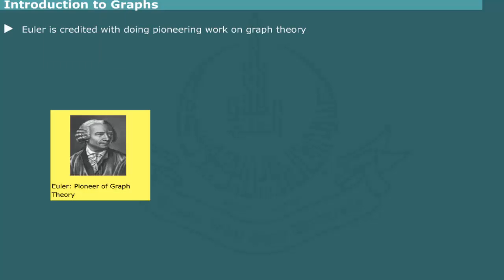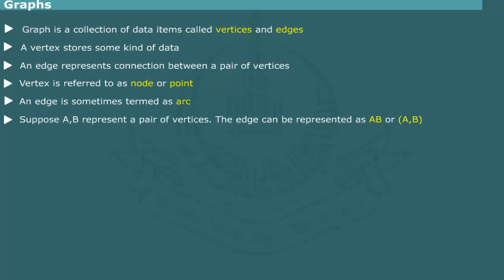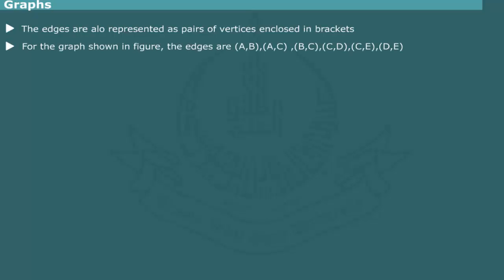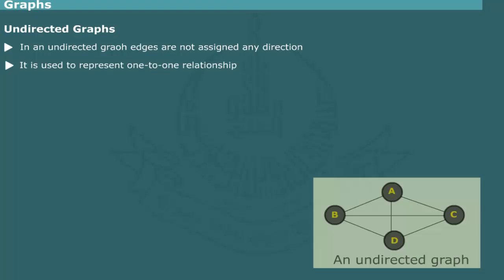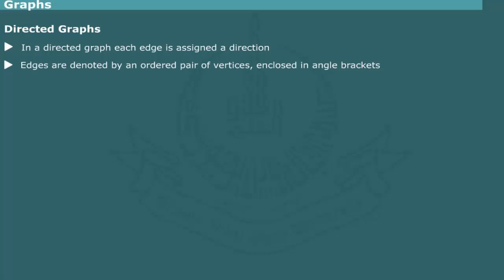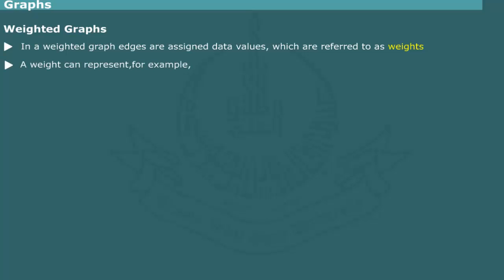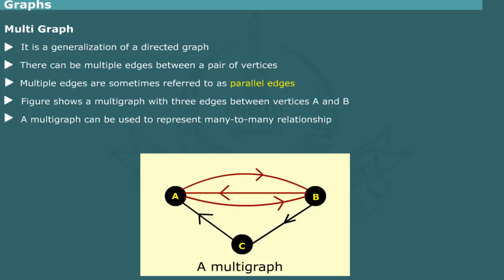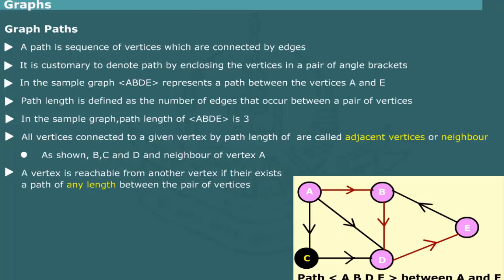Introduction to Graphs in Data Structures and Algorithms || Graph Theory in Computer Science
Introduction to Graphs in Data Structures and Algorithms Lecture by Computer Education for all provides  that  graph theory is the study of graphs, which are mathematical structures used to model pairwise relations between objects. A graph in this context is made up of vertices, nodes, or points which are connected by edges, arcs, or lines. A graph is a collection of points and lines connecting some (possibly empty) subset of them. The points of a graph are most commonly known as graph vertices, but may also be called nodes or simply points.
what is graph in data structure
graph representation in data structure
application of graph theory in computer science
types of graphs in data structures
graphs data structure and algorithms
graphs of functions and implementations
create graphs in data structures
graphs in excel data structure
google graphs
graphs math,
uses of graphs,